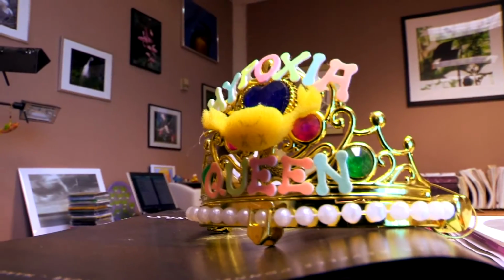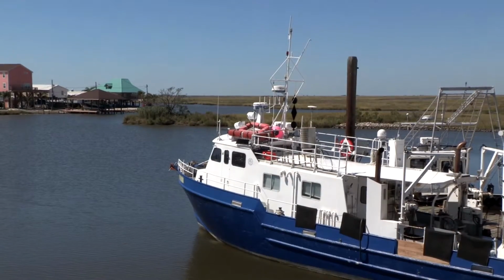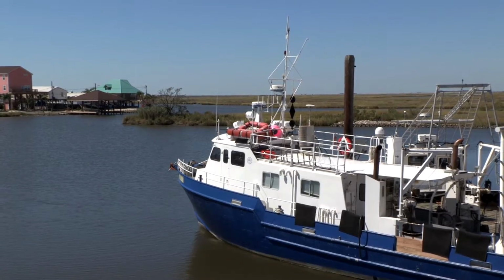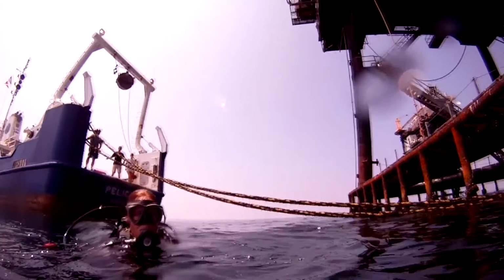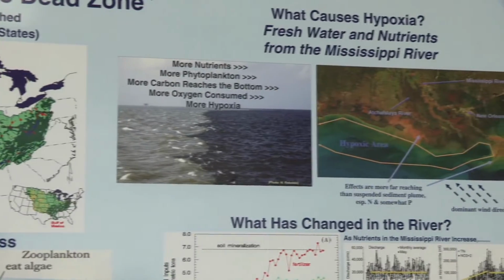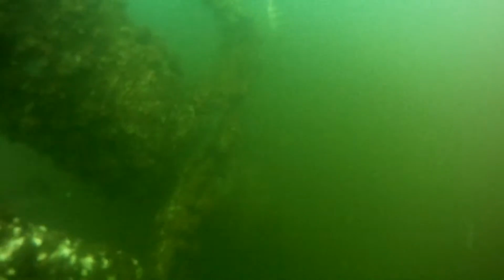Nancy Rabalais, Ecologist Who Researches the Gulf of Mexico’s “Dead Zone” - Heinz Awardee